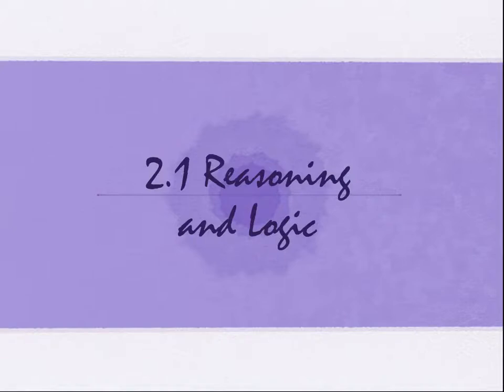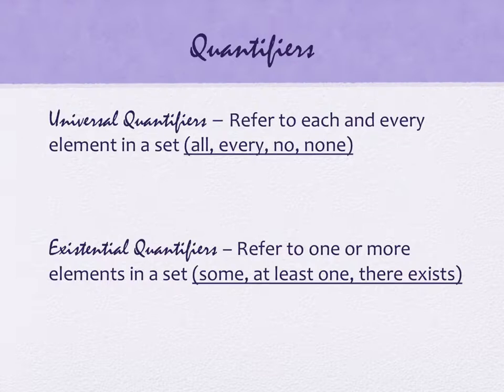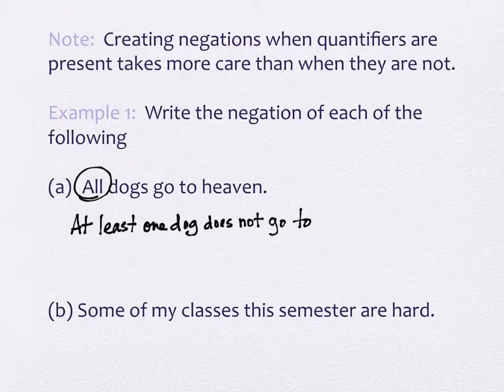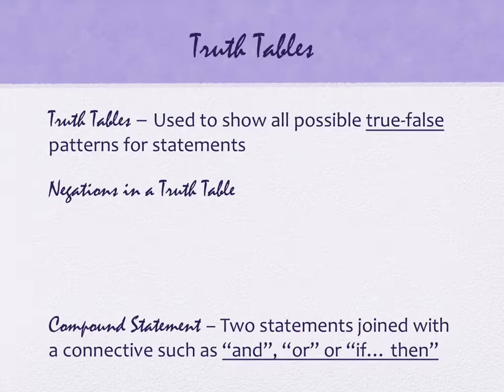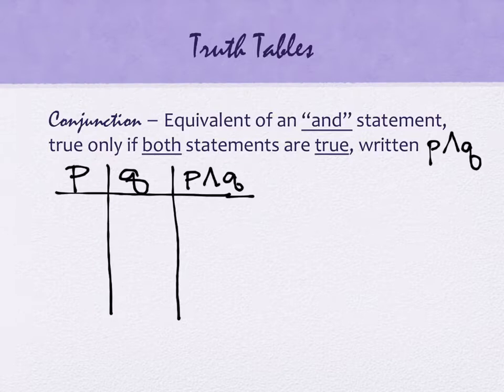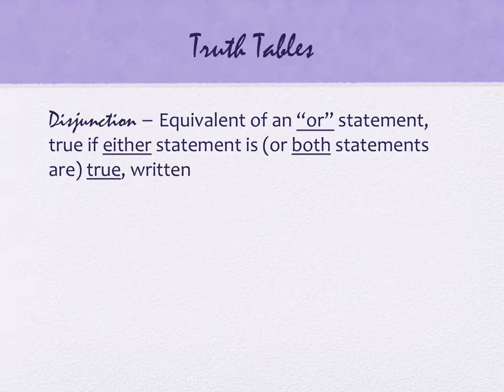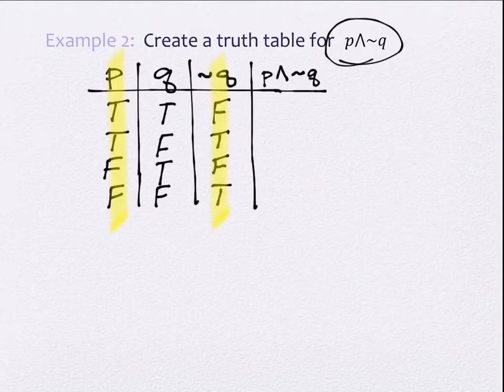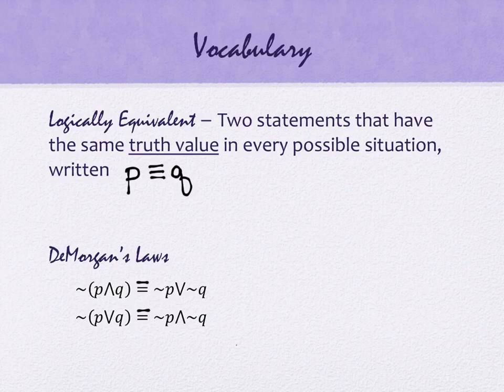2.1 Reasoning and Logic (part 1)